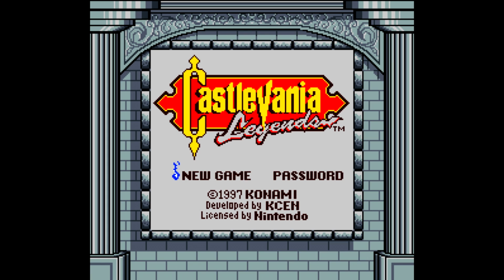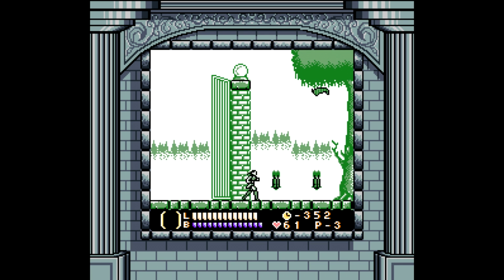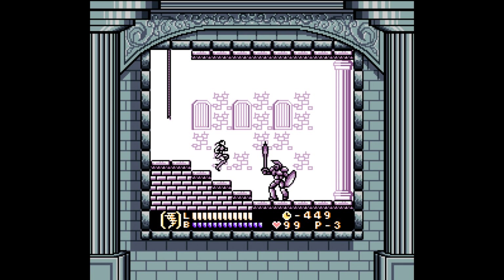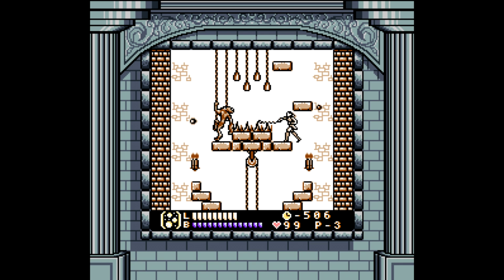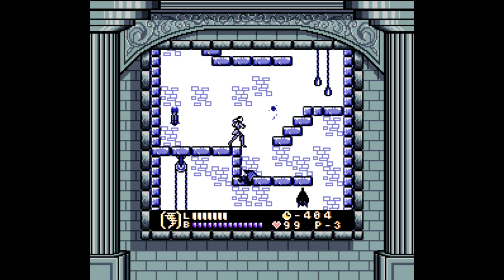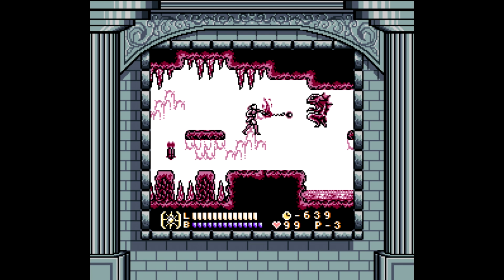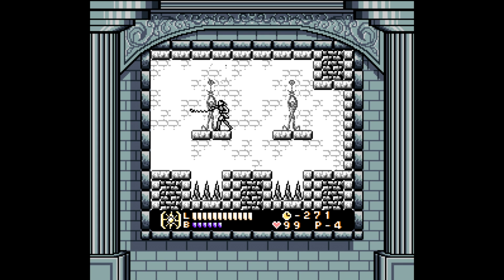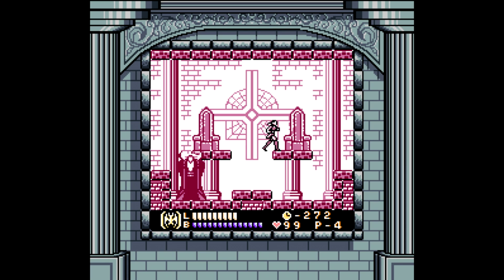CASTLEVANIA LEGENDS - PLAY IT THROUGH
Hey everyone for this episode of Play it Through its the third and final of the Castlevania Gameboy games Castlevania Legends.

It doesn't cost a ton to keep this channel running but with the ever changing landscape of youtube and my equipment like controllers, mics, capture devices, etc needing occasional replacements any donation can help a lot to keep things going if you would like to do so directly you can through my paypal me link